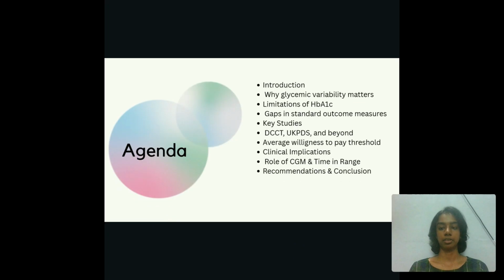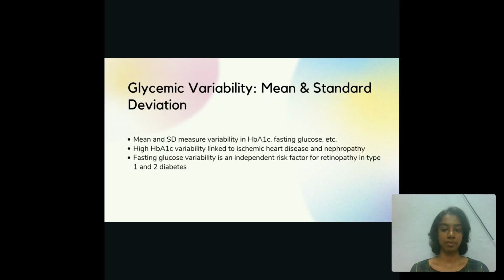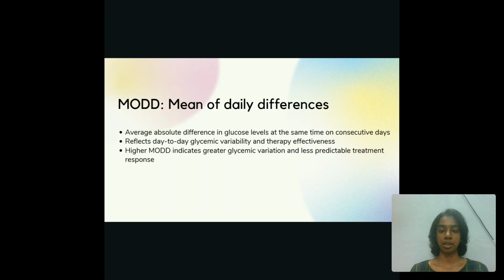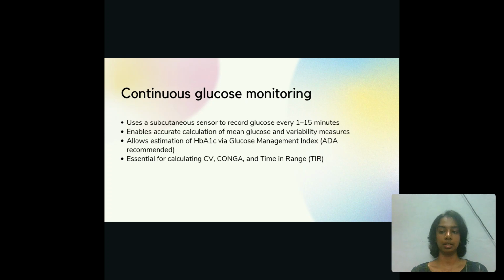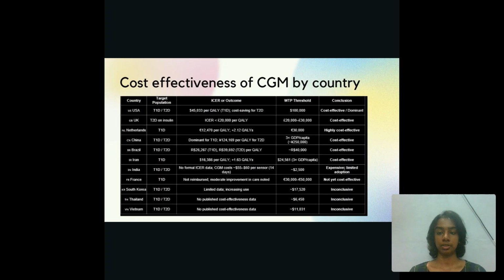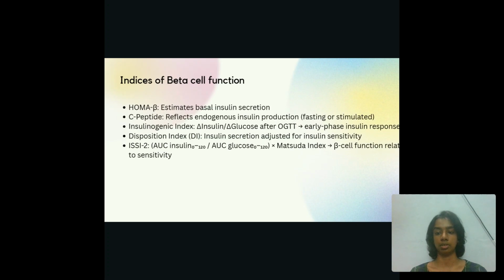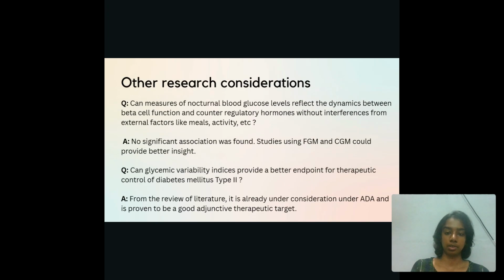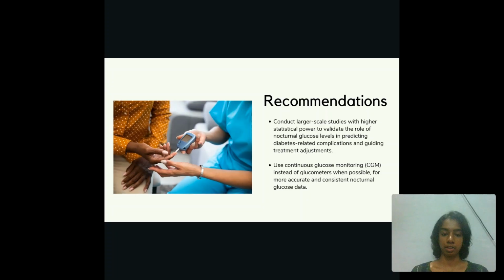Sathya Arvindh Kuppandapalayam Rangaswamy & Group | SciTech Medical-Pharmaceutical Sciences 2025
Talk on Assessment of Mean Nocturnal Blood Glucose Levels Among Diabetic Patients Attending a Tertiary care Center

Dr. Sathya Arvindh Kuppandapalayam Rangasamy, M.B.B.S. is a medical graduate from Thoothukudi Government Medical College, Tamil Nadu. He completed his compulsory rotatory internship with exposure to various departments, gaining hands-on experience in patient management and clinical procedures. He is a registered medical practitioner with the Tamil Nadu Medical Council. Dr. Arvindh co-authored a research study on nocturnal blood glucose levels among diabetics, published in a peer-reviewed journal. He has participated in public health initiatives such as fever clinics and MTM surveys in rural districts. With strong clinical acumen, research involvement, and a commitment to community health, he represents a generation of patient-centered Indian physicians. He is Fluent in Tamil and English, he brings a evidence-based approach to care.

Dr. Bargavi MBBS, is a graduate of Government Stanley Medical College, Chennai. In 2019, she completed a Short-Term Studentship (STS) under the Indian Council of Medical Research (ICMR), gaining early experience in scientific investigation. Her medical education provided exposure to a range of clinical disciplines and developed her skills in diagnosis, patient care, and evidence-based practice. She values clarity, precision, and a practical approach to medicine. With a solid academic foundation and research experience, she aims to build a career grounded in continuous learning and responsible clinical practice.

Dr. Tharun Venkatesan M.B.B.S., is a medical graduate from Thoothukudi Government Medical College, Tamil Nadu. He completed his compulsory rotatory internship with comprehensive exposure across core medical and surgical departments, gaining hands-on experience in clinical procedures, patient care, and acute management. He is a registered medical practitioner with the Tamil Nadu Medical Council. He had actively contributed to community health through volunteer initiatives in underserved rural regions, focusing on health education, preventive care, and access to primary medical services. His clinical training, combined with a strong commitment to equitable healthcare delivery, underscores his patient-centered approach to medicine. He speaks both Tamil and English, and he believes in making healthcare clear, respectful, and accessible to every patient. His goal is to combine solid clinical skills with a genuine understanding of each person’s needs, especially in communities where care is often harder to reach.